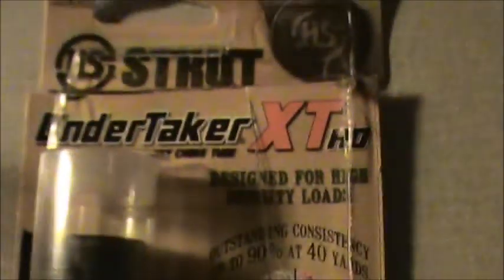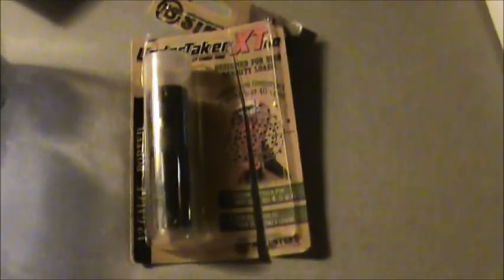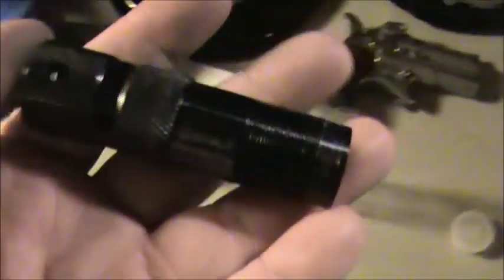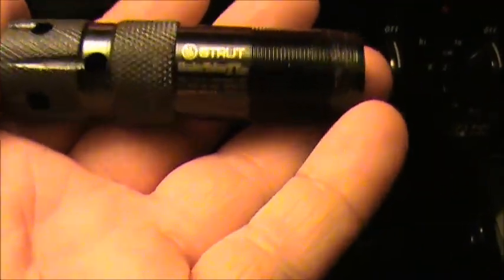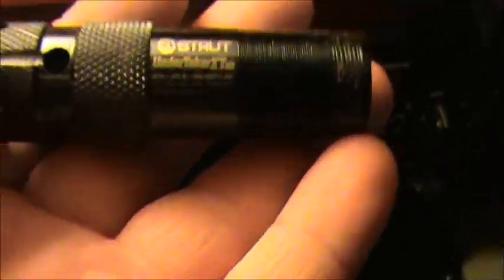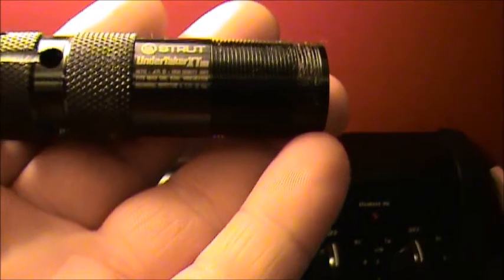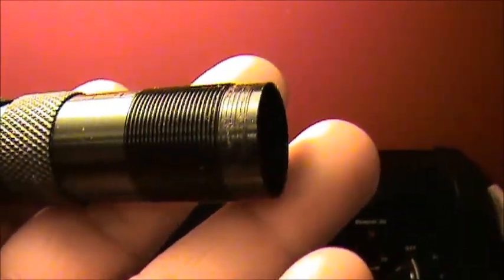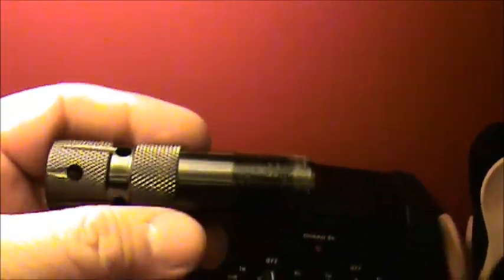TO CHOKE A TURKEY HS STRUT UNDERTAKER XT HD UNBOXING !!!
THIS CHOKE HAS ONE VERY TIGHT PATTERN , AND BEING PORTED , IT ACTUALLY CAUSES THE GUN TO HAVE LESS RECOIL THAN WITH JUST A FACTORY STANDARD FULL CHOKE TUBE , I HAD FOOTAGE OF FIRING AND THE PATTERN TEST , BUT I HAVE NO IDEA WHAT HAPPENED TO IT , FOR THAT I AM SORRY ...